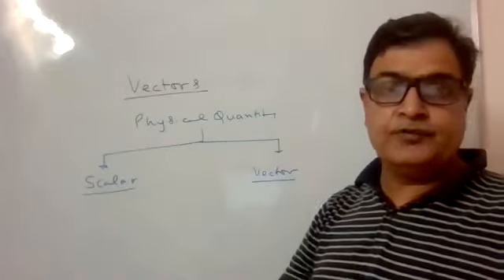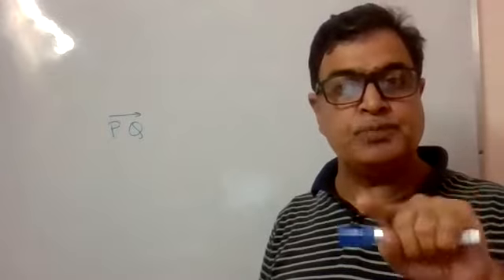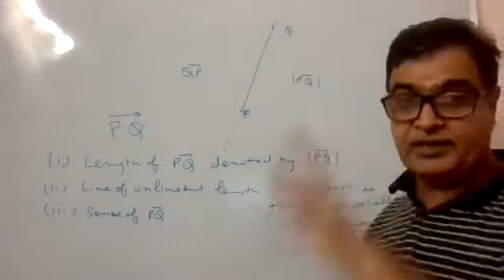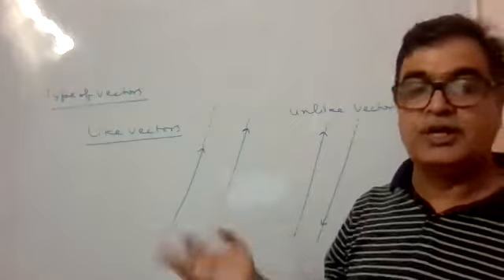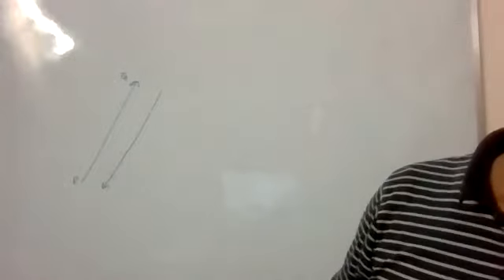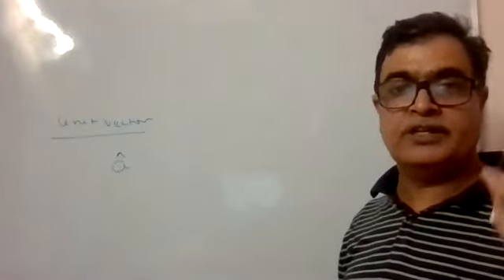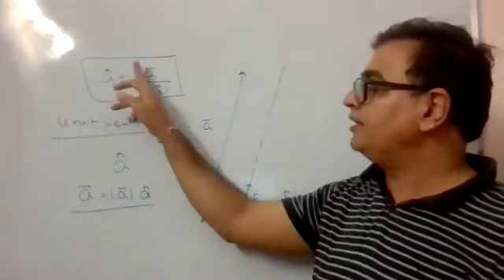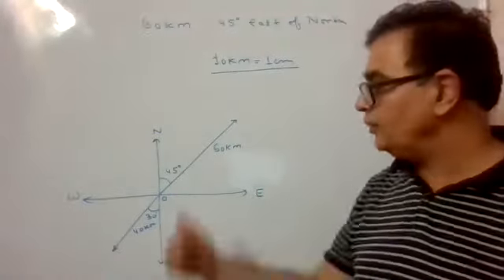VECTORS BASIC PART 1